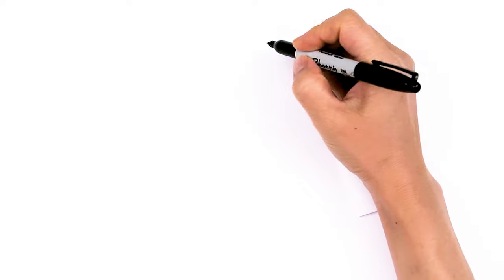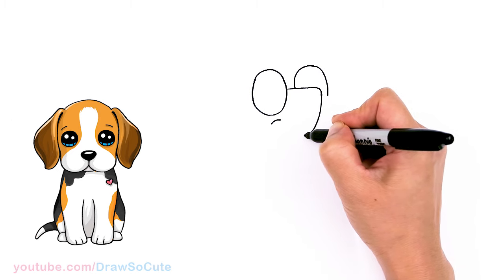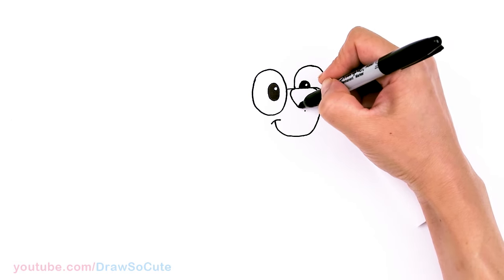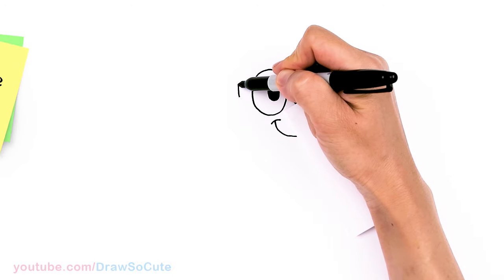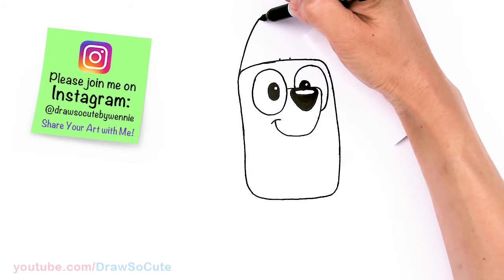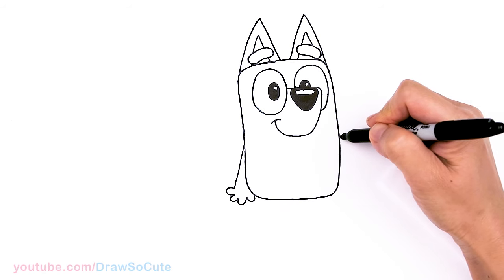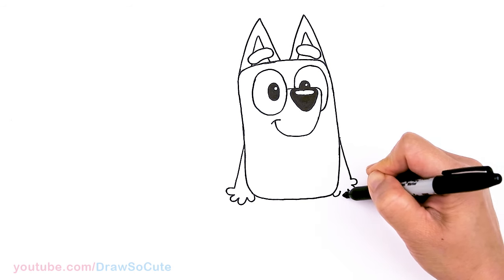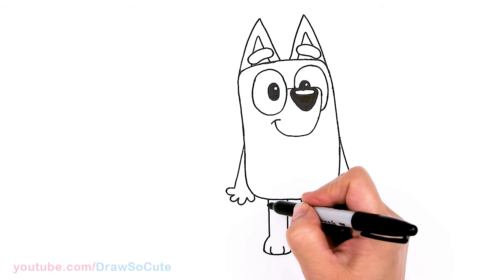How to Draw Bluey the Puppy | Disney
Learn How to Draw cute Bluey, the blue Heeler puppy from Disney easy, step by step drawing lesson tutorial. Cartoon puppy dog main character from Disney Channel TV Show. 💕How to Draw Cute Dogs Easy